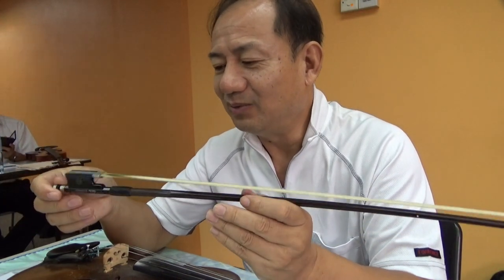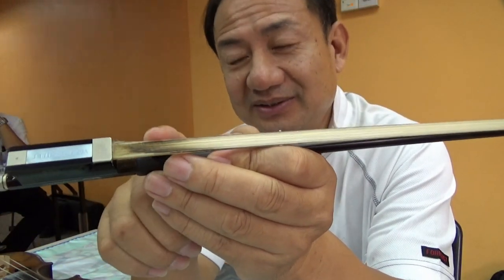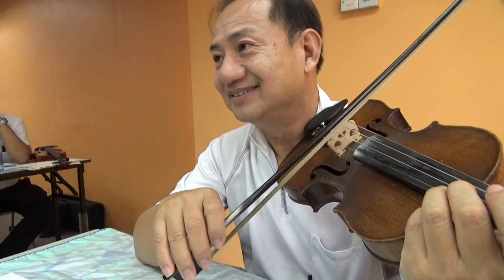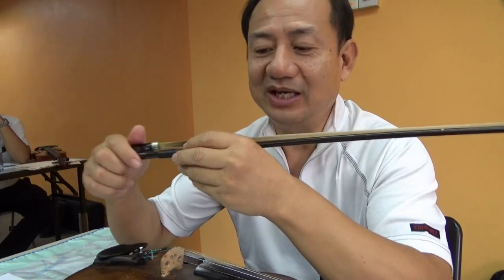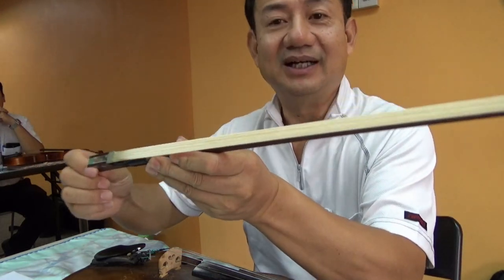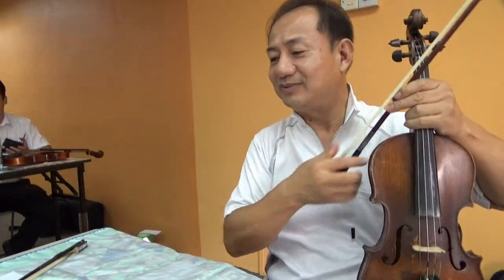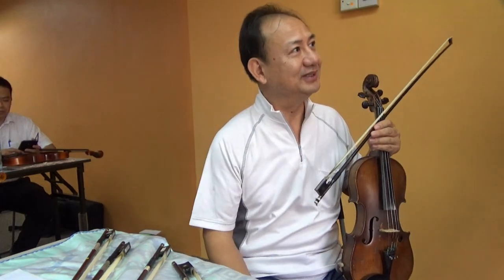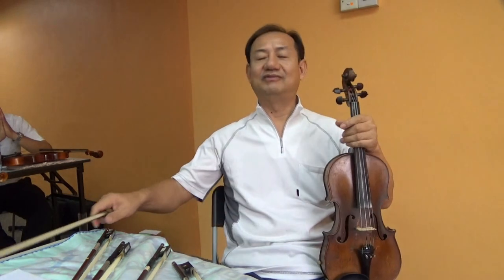Why Glass Fiber Bow is not Suitable for Acoustic Violin